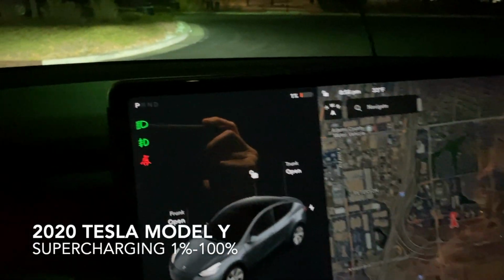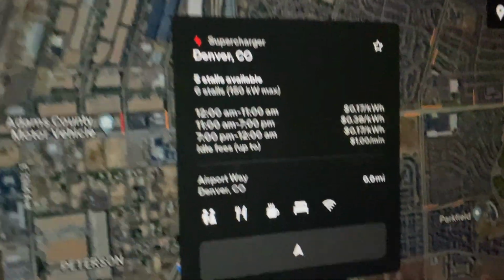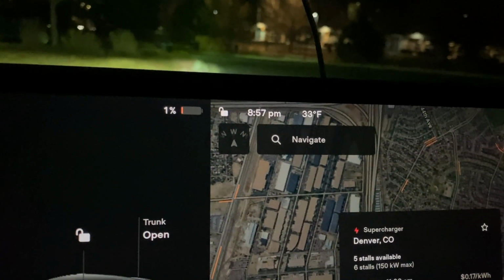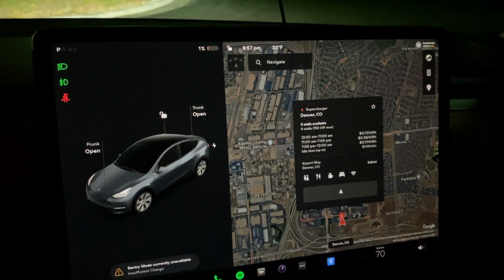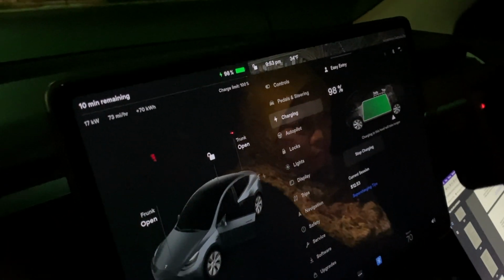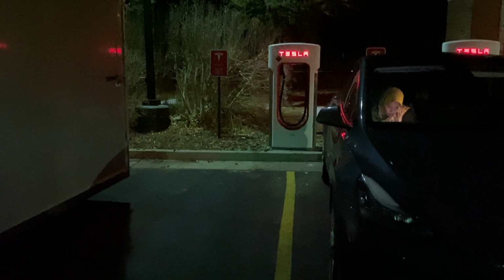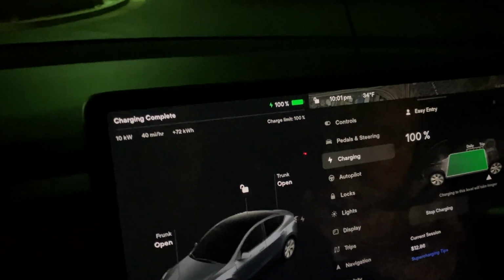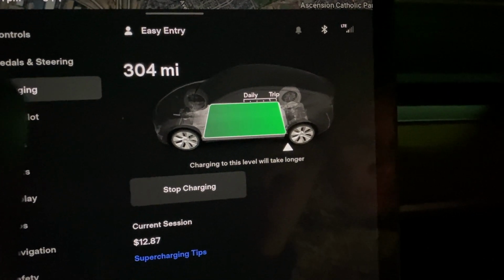Tesla Model Y 2020 Supercharging 1% to 100%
Supercharging my 2020 Tesla Model Y from 1% to 100%. It took an hour in 34° F. temperature. Sorry for the bad time-lapse camera angle.